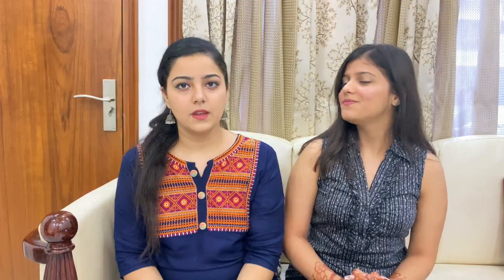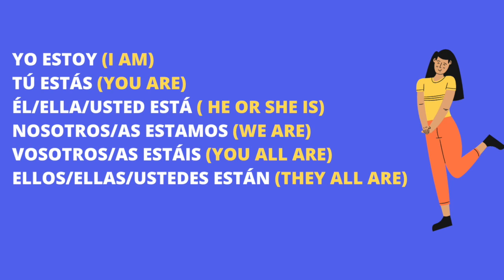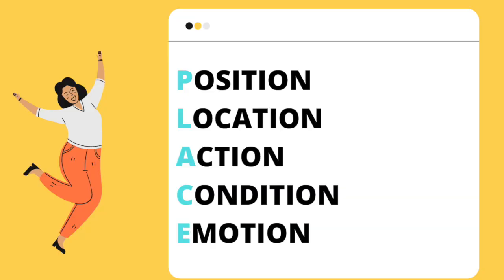WHAT IS ESTAR VERB IN SPANISH? LEARN USES OF ESTAR VERB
Hello everyone, Hope you all are doing well, we are back with our new another video WHAT IS ESTAR VERB IN SPANISH? USES OF ESTAR VERB. In this video you will get to know the correct usage of Estar verb with proper explanation and appropriate examples and also you will get to know the basic difference between Ser and Estar verb. We have explained this topic both in English and Hindi so you will going to understand this topic in a very affective manner.

Do you want to learn Spanish online? or Do you want to learn Spanish comfortably at your home? Or do you want to sing songs or watch movies in Spanish? or do you want to show off your extra language skills or do you want to know more about Spanish culture or do you want to make friends across the world or do you want to become interesting or do you want to use this year by devoting your time into something which is beneficial for your future or do you want to make your dream come true by going to a foreign country or do you want to give dele exam and get a high paying job so  Learn Spanish online. Watch our series and learn Spanish online at home(For beginners) in Hindi/English both and learn an extra language which is easy to learn and add a significant value in your CV.

TIME STAMPS:
00:08 INTRODUCTION OF ESTAR VERB
00:46 CONJUGATION OF ESTAR VERB
01:10 USES OF ESTAR VERB WITH AN ABBREVIATION PLACE
01:34 P STANDS FOR POSITION
01:57 L STANDS FOR LOCATION
02:23 A STANDS FOR ACTION
02:45 C STANDS FOR CONDITION
03:23 E STANDS FOR EMOTIONS
03:45 CONCLUSION AND DIFFERENCE BETWEEN SER AND ESTAR